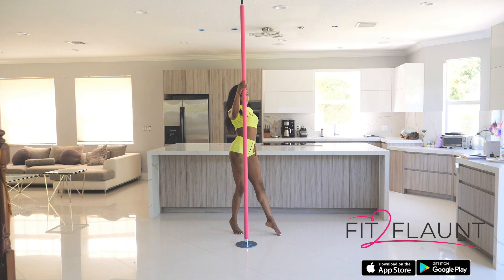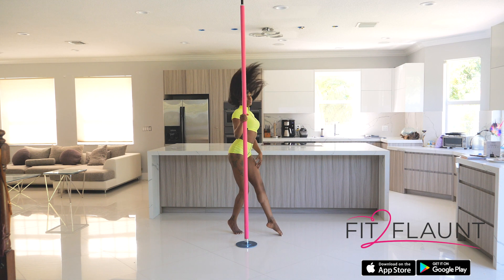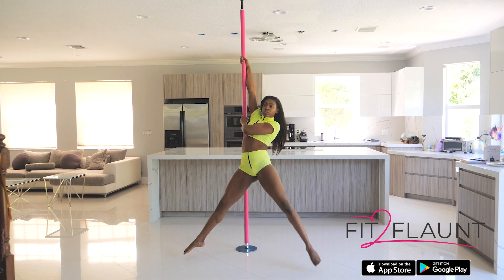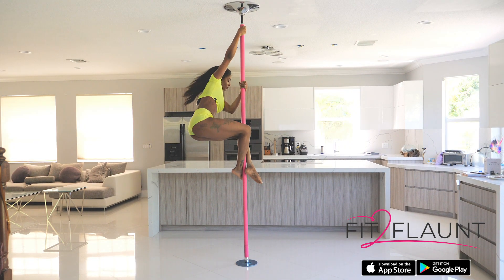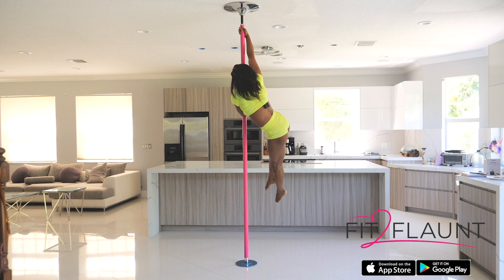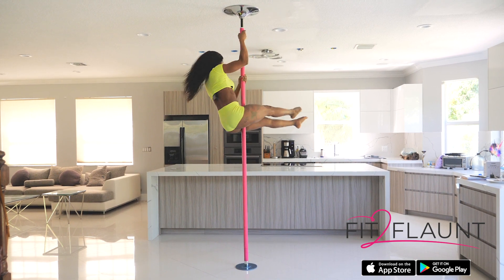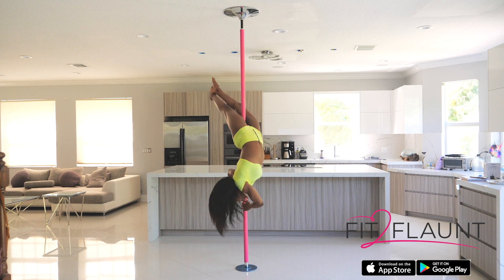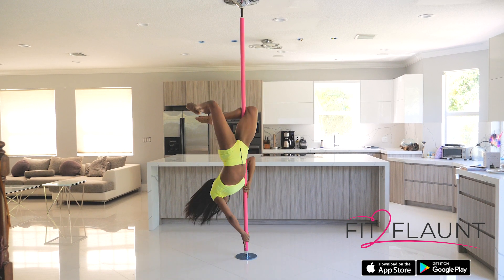Intermediate/Advanced spin pole dancing fitness routine -Fit 2 Flaunt - Learn how to pole dance